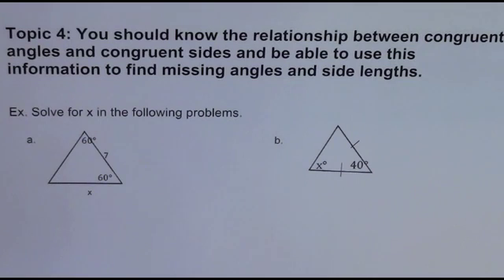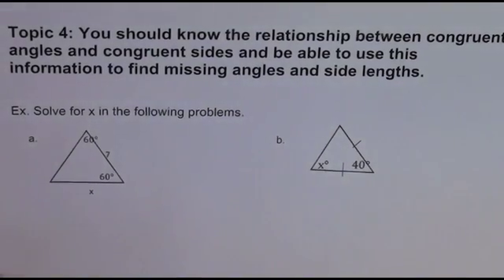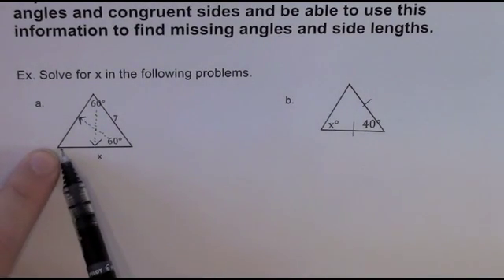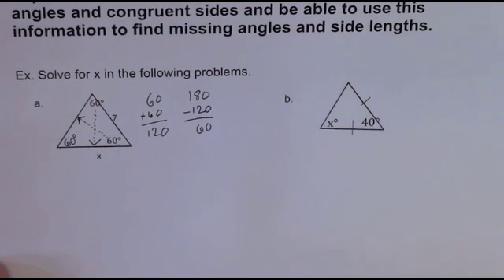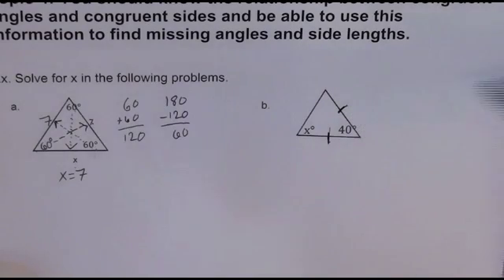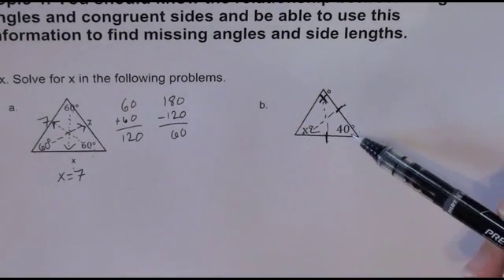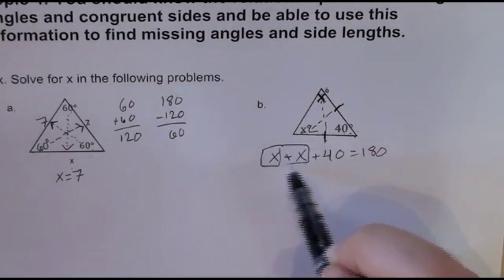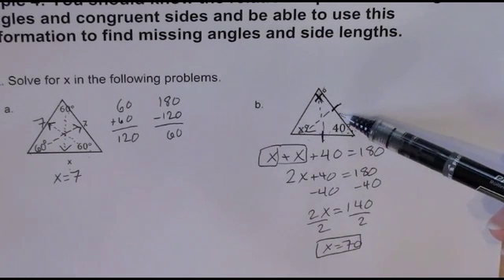Geometry Chapter 5 Skill 4